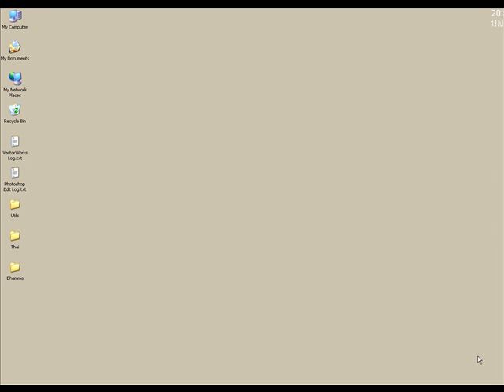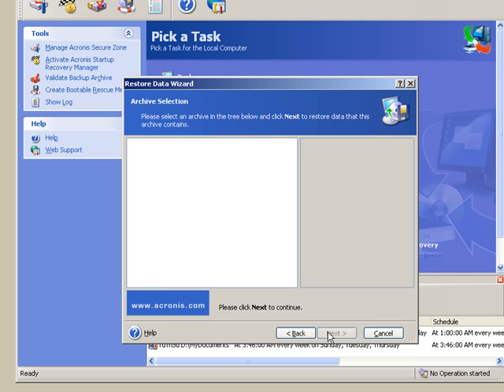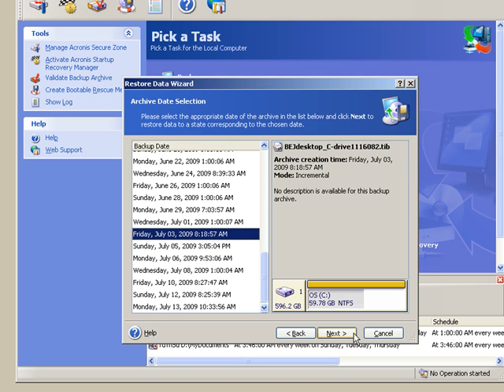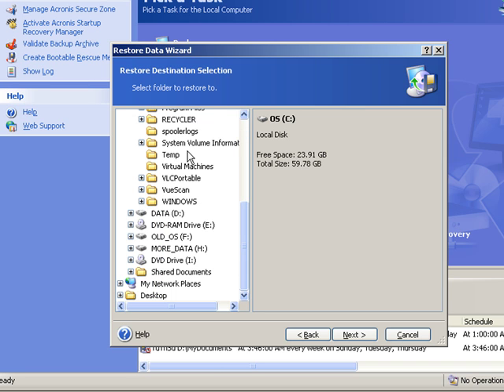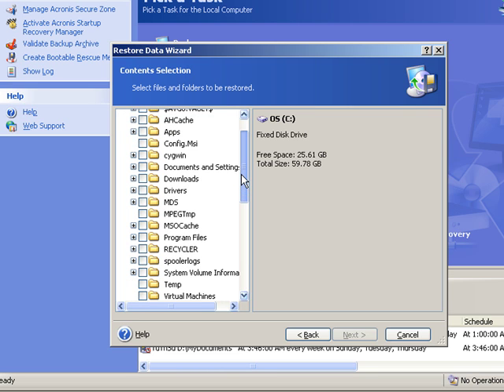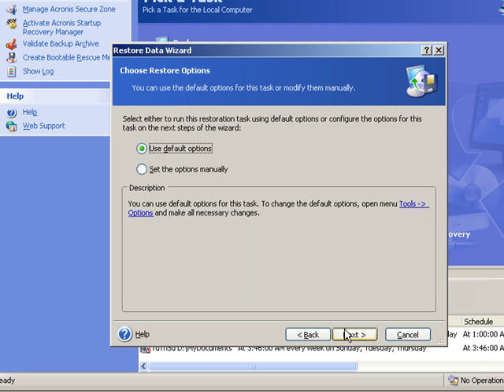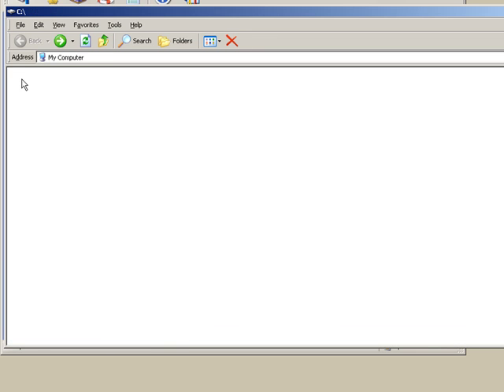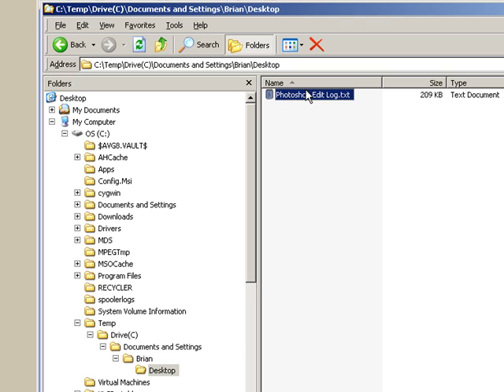Acronis Recovery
Recover a single file from an Acronis backup file.